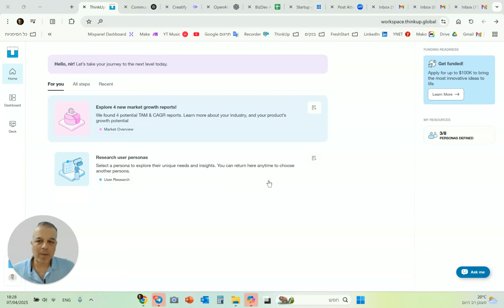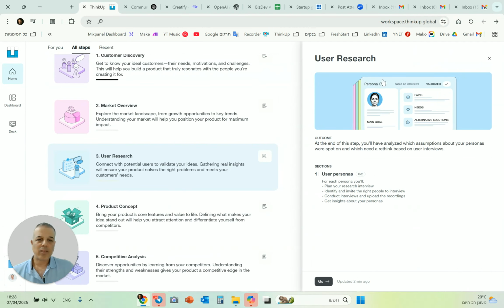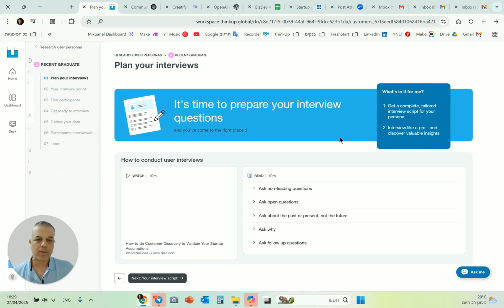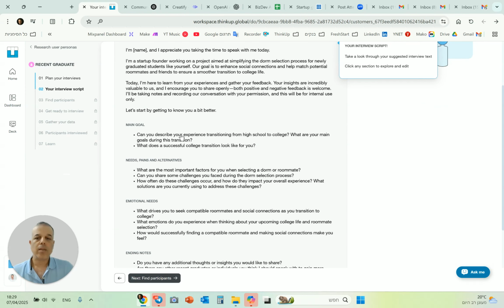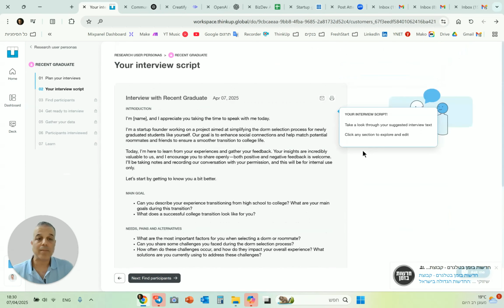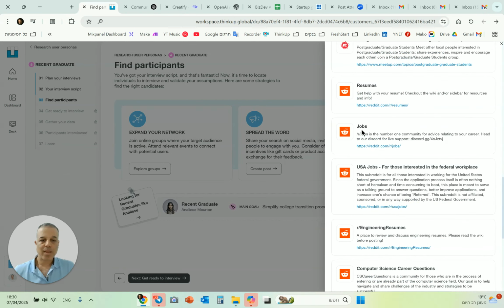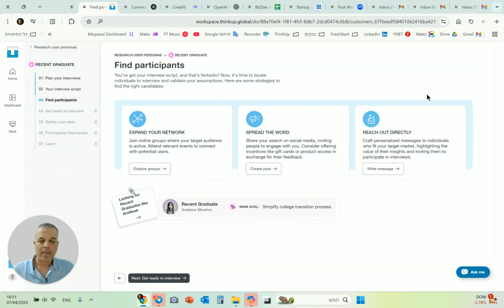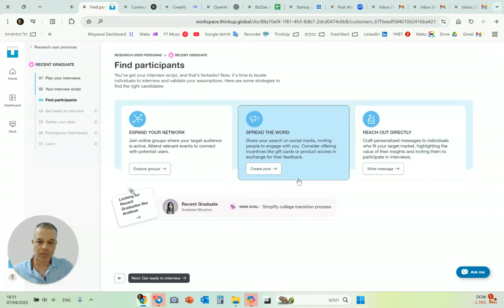User Research: Plan Interviews & Find Participants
This is a walkthrough video of how to plan your interview, using an auto-generated Interview script, and finding the right people to interview, using the ThinkUp Platform